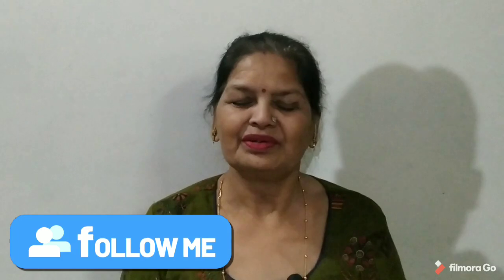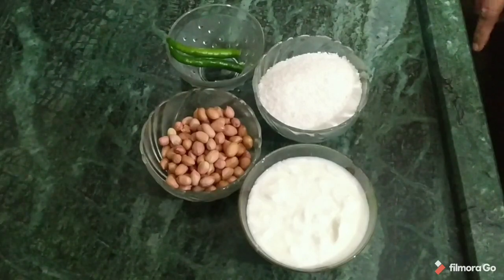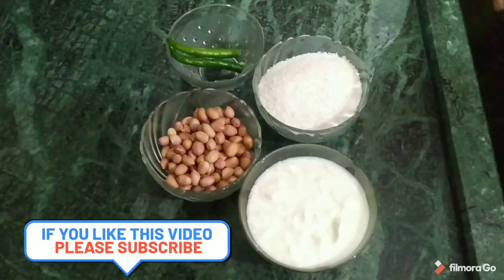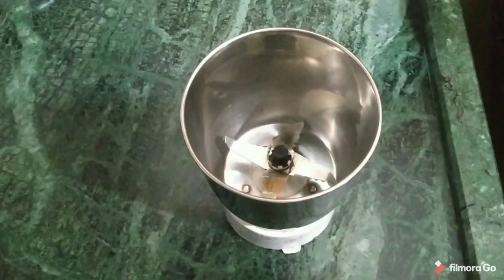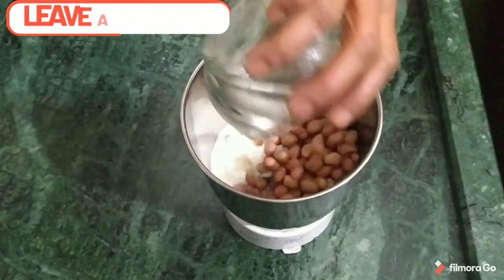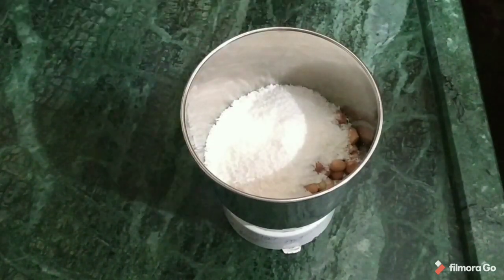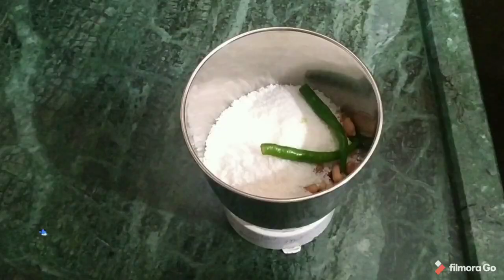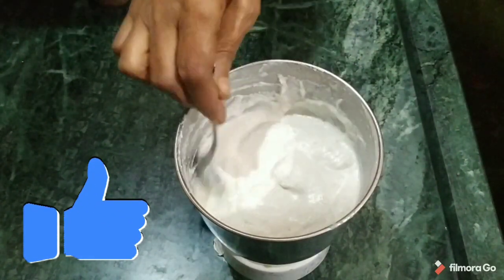How To Make Coconut / Nariyal Chutney with Dilli Wali Aunty I दो मिनट में नारियल चटनी कैसे बनाये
दो मिनट में नारियल चटनी घर में कैसे बनाये
soutn indian
Dilli wali aunty
food channel
khana khazana
taste of india
indian flavor